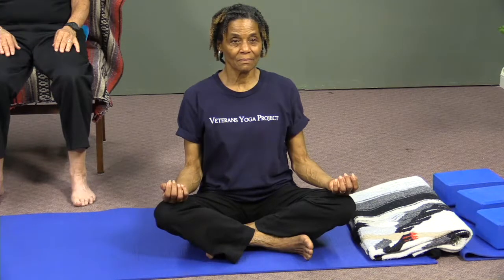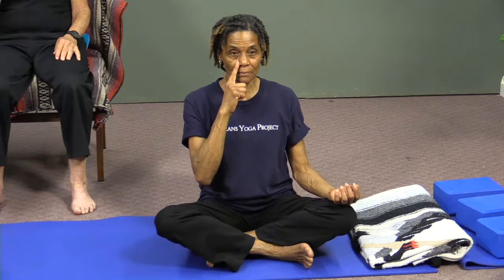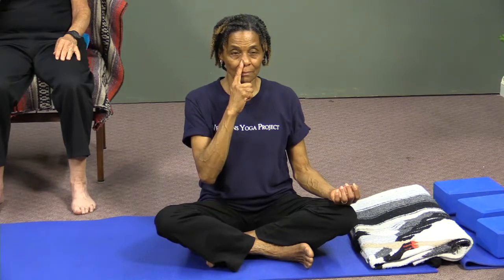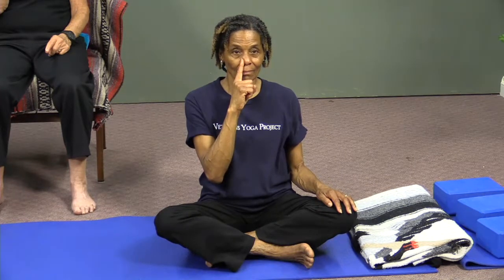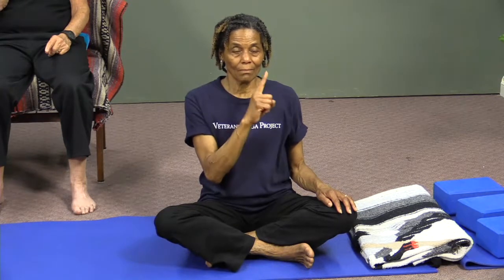Breathing 3 Alternate Nostril Breathing with Dr. Dan Libby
In this practice we will introduce and practice breathing through our nostrils one at a time. Don’t worry; this is as weird as it gets!